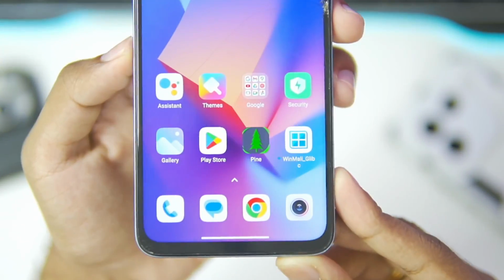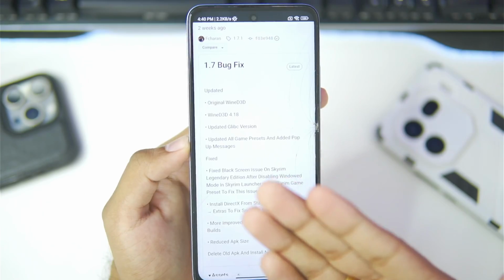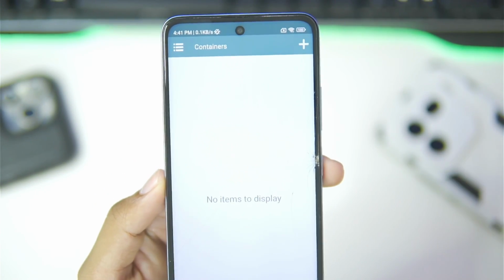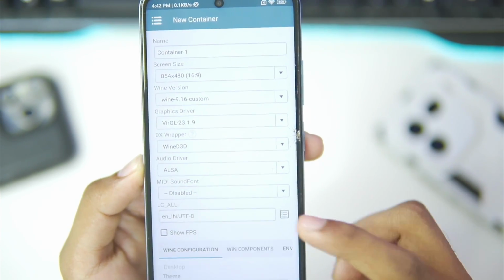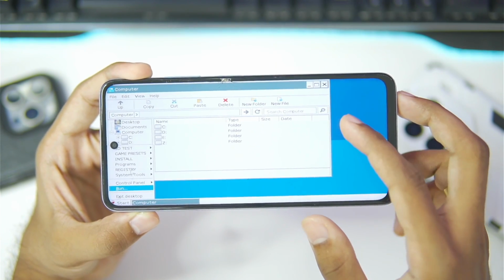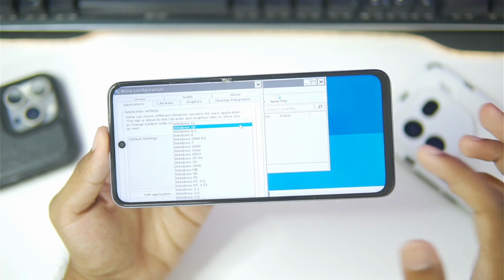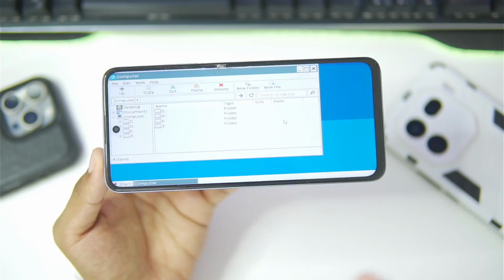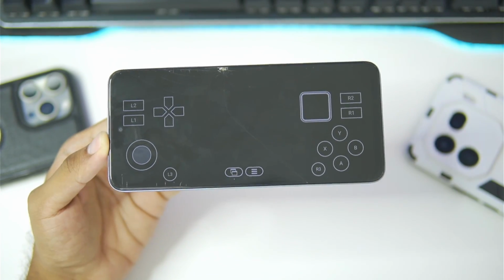NEW 🔥 WINLATOR MALI GLIBC - SETUP/SETTINGS/REVIEW | WINDOWS EMULATOR FOR LOW-END DEVICES